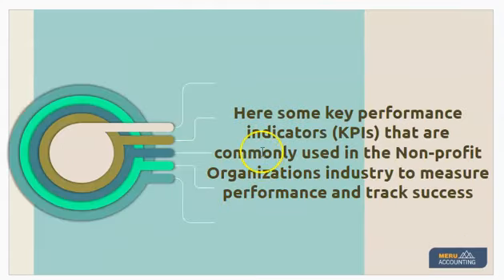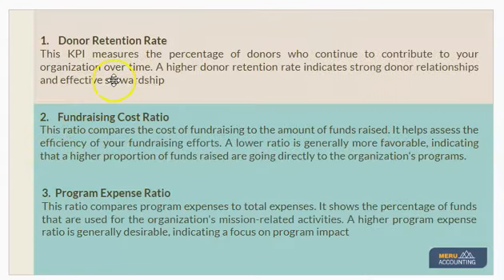Bookkeeping for Non-Profits | Expert Accounting for NGOs & Charities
Non-profit organizations face unique accounting challenges that traditional businesses don’t. If you're part of a charity, NGO, foundation, religious institution, or community organization, this video is for you. We break down the real issues in bookkeeping for non-profit organizations, explain key performance indicators, and introduce services that simplify financial management in the non-profit sector.

Understanding non-profit organizations bookkeeping can make the difference between financial transparency and regulatory trouble. Whether you're managing multiple grants, restricted funds, or volunteer payroll, having accurate books is critical.

Key Challenges in Non-Profit Bookkeeping:

Managing the books of a non-profit isn’t just about tracking money—it’s about accountability, compliance, and mission clarity. Here are the top pain points:

Tracking restricted vs. unrestricted funds
Managing multiple grant sources and their timelines
Volunteer and part-time payroll complexities
Budget variance monitoring across programs
IRS Form 990 or charity commission compliance
Audit preparation and internal controls
Overhead cost allocation confusion
Missed deadlines and inaccurate reporting

Our team understands these challenges and delivers tailored solutions for accounting for non-profit organizations.

Top KPIs for Non-Profit Organizations:

To run your organization efficiently and prove impact to donors and stakeholders, track these critical metrics:

Program efficiency ratio
Fundraising efficiency
Cost per dollar raised
Liquidity ratio
Fund balance changes
Donor retention rate

With the right systems in place, these KPIs become easy to track, review, and present in your board reports.

Our Non-Profit Accounting & Bookkeeping Services Include:

Fund accounting setup and support
Monthly financial reports tailored for nonprofits
Payroll for staff, volunteers, and part-timers
Budget vs. actuals tracking
Statement of functional expenses creation
Preparation for Form 990 or equivalent filings
Internal control checks and advisory

We provide accurate, transparent, and donor-trusted non-profit organizations accounting so your books stay compliant, audit-ready, and stress-free.

Who We Work With:

Charities and NGOs
Religious institutions
Community development groups
Educational non-profits
Cultural and heritage organizations
Advocacy and public health non-profits
Environmental and research organizations

No matter your mission, our accounting team works behind the scenes so you can focus on your impact.

Why Choose Professional Bookkeeping for Non-Profits:

Avoid misuse of restricted funds
Stay ready for audits and donor reviews
Gain real-time insight into your financial health
Simplify reporting to boards, government, and funders
Save time and reduce admin stress

You don’t need to be an accountant to run a non-profit—but you do need good accounting. Let us help.

What You’ll Learn in This Video:

The real struggles non-profits face with bookkeeping
KPIs that define financial success for non-profits
Key differences between non-profit and for-profit accounting
What your current system might be missing
How our services ensure smooth, compliant operations

Ready to Simplify Your Non-Profit Accounting?

Our mission is to support yours. If you're tired of messy spreadsheets, budget overruns, or unclear reports, it's time to let professionals manage your non-profit accounting. Get monthly clarity, annual readiness, and year-round peace of mind.

Meru Accounting
non-profit bookkeeping
non-profit accounting
bookkeeping for non-profit organizations
accounting for non-profit organizations
charity bookkeeping
ngo accounting
nonprofit financial management
bookkeeping for charities
fund accounting
outsourced bookkeeping for non-profits
accounting for NGOs
bookkeeping for religious organizations
nonprofit kpis
charity accounting services